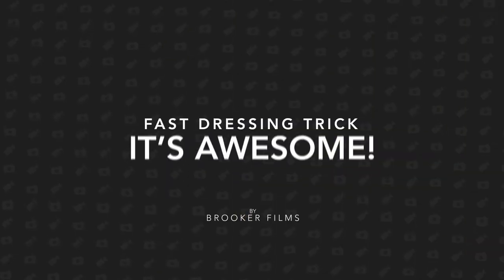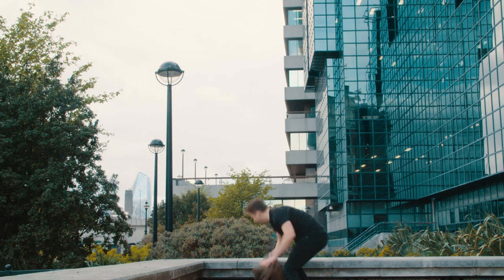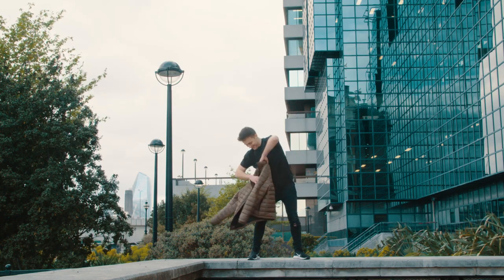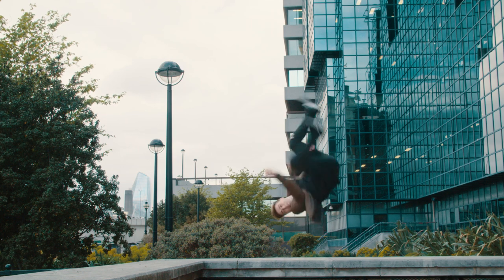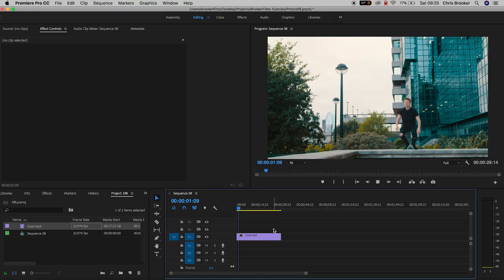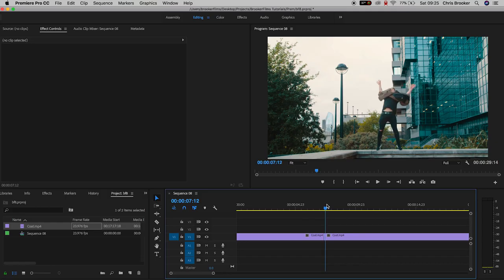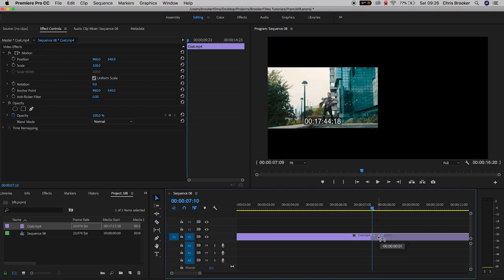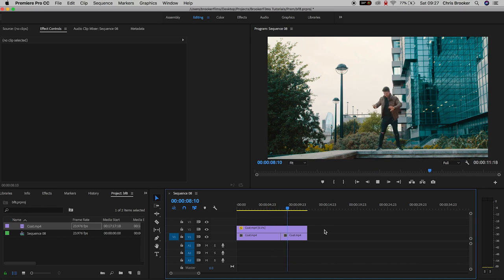Magic Coat Trick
You might have seen this in Zach King's videos! It's that awesome getting dressed instantly effect! MAGIC.